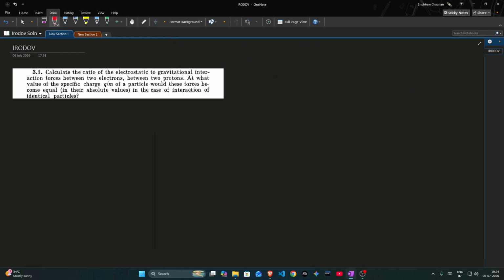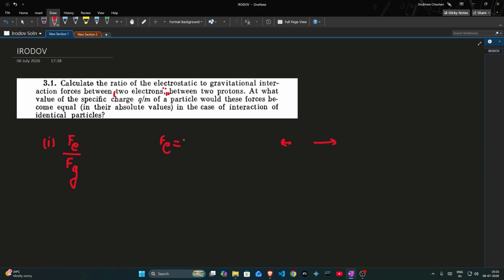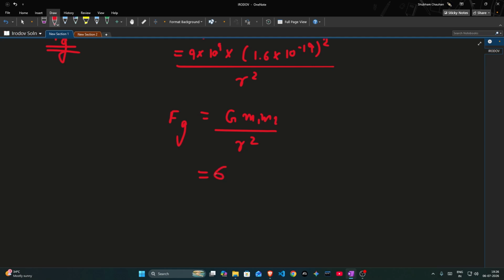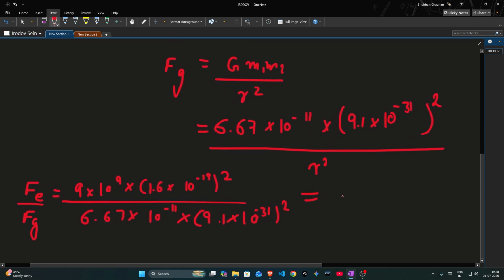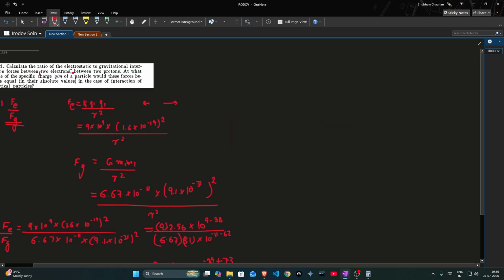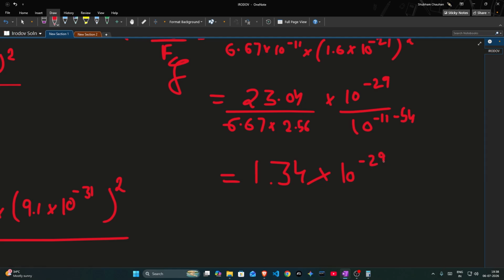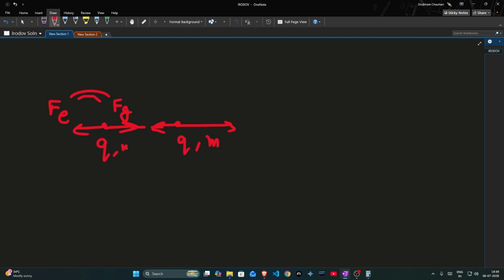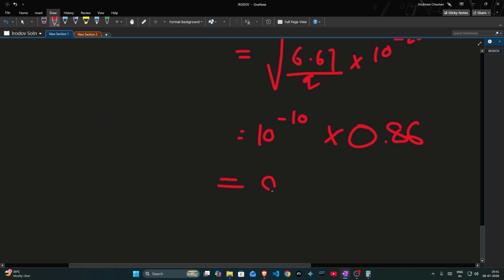IRODOV ELECTROSTATICS 1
Calculate the ratio of the electrostatic to gravitational interaction forces between two electrons, between two protons. At what
value of the specific charge qlm of a particle would these forces become equal (in their absolute values) in the case of interaction of
identical particles?